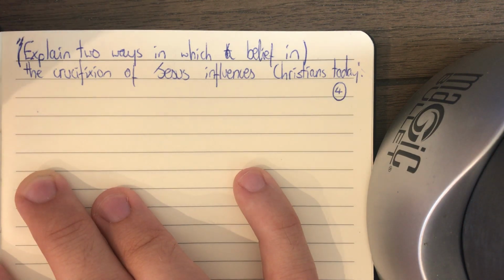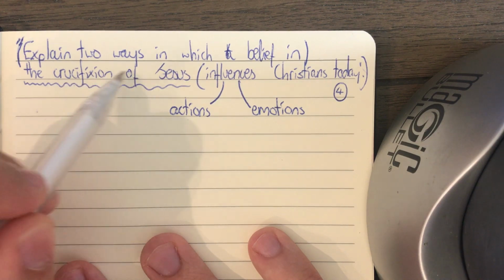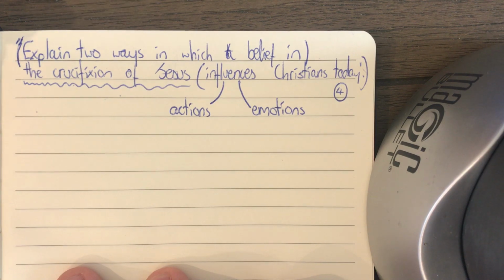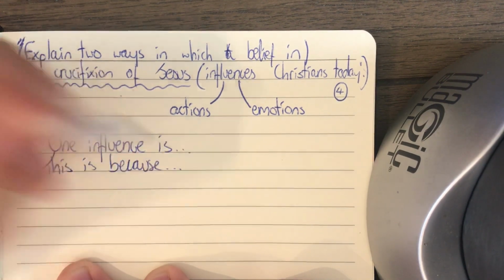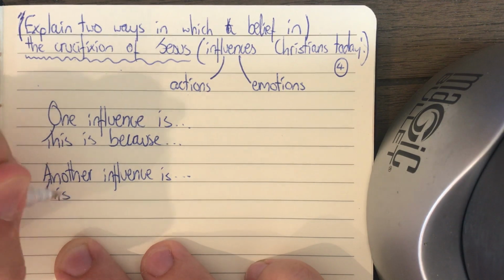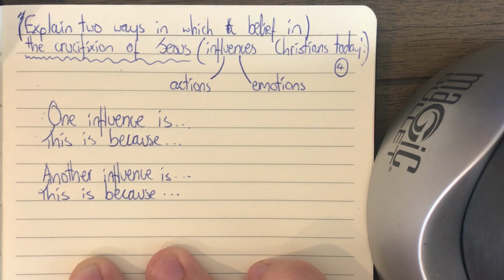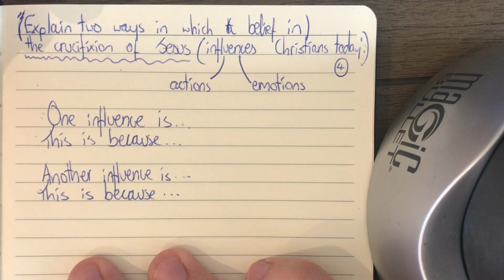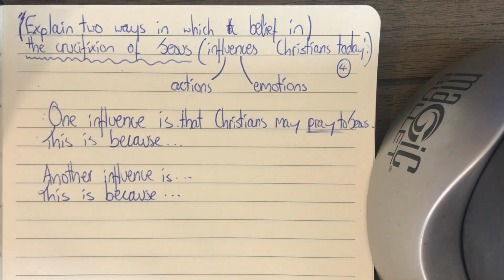EXAM TECHNIQUE - writing 4-mark 'influences' question, on the crucifixion of Jesus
Mr Bowdery explains how to write a 4 mark 'influence' question, using the Christian belief of the crucifixion of Jesus. Sentence starters:
'One influence is...
This is because...

Another influence is...
This is because...'